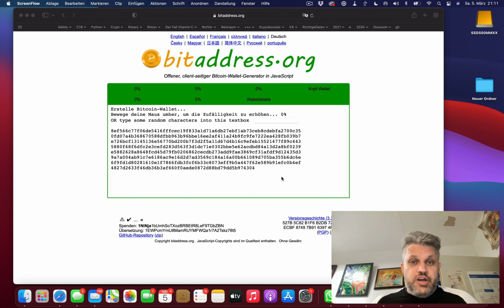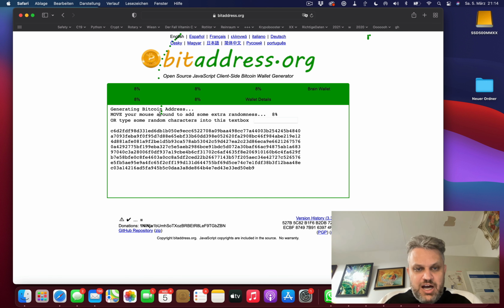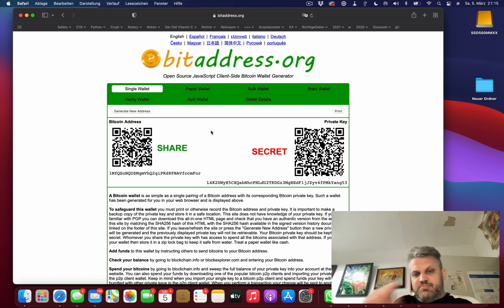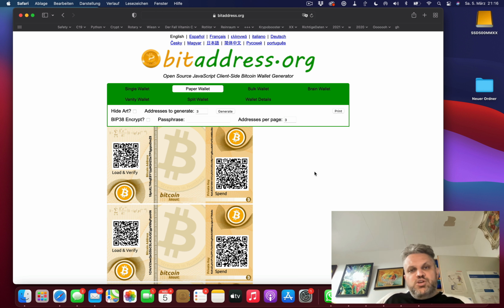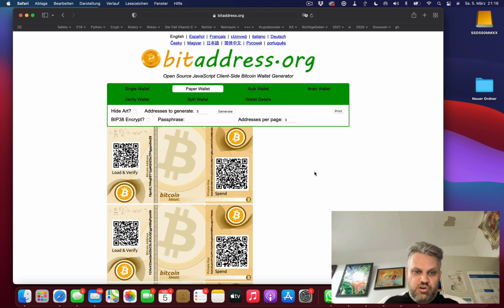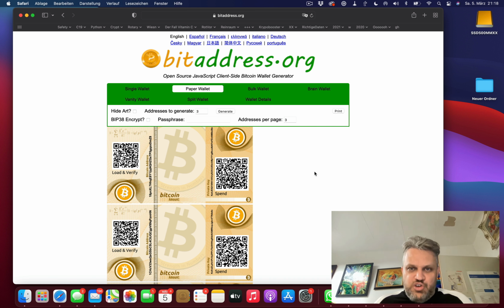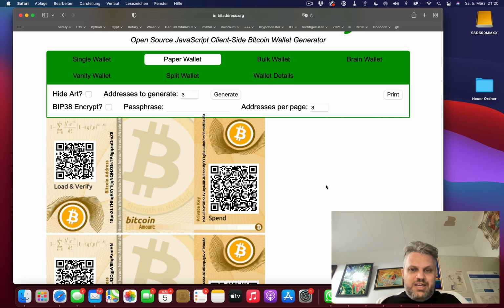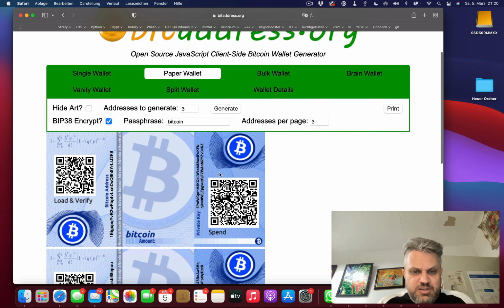MoreThanZeroPercent 061: Bitcoin Paperwallet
Watt is a Paperwallet and should you use it? Well. Yes and no.